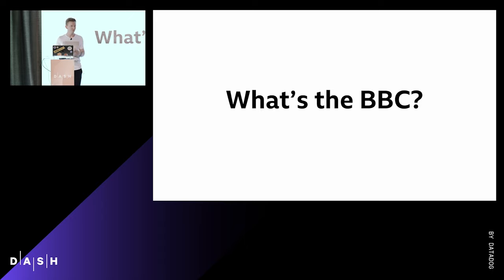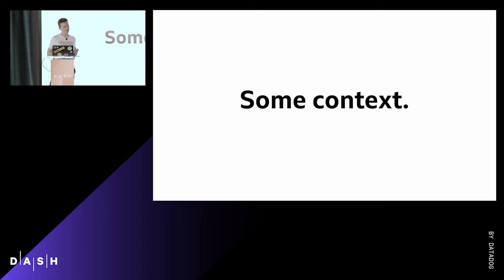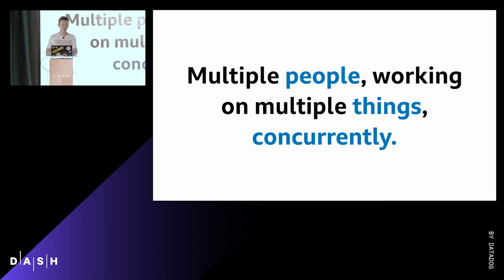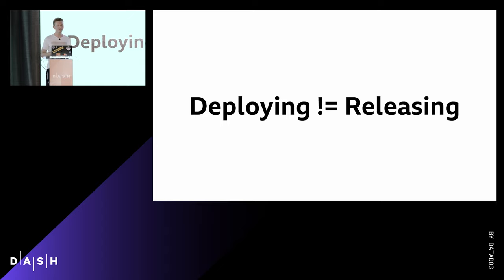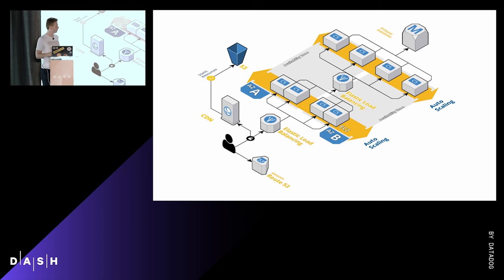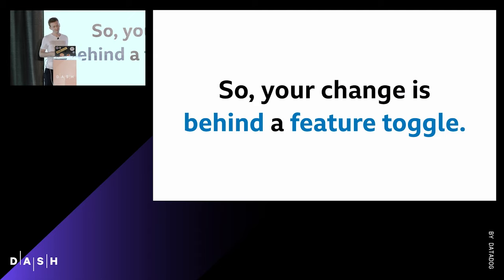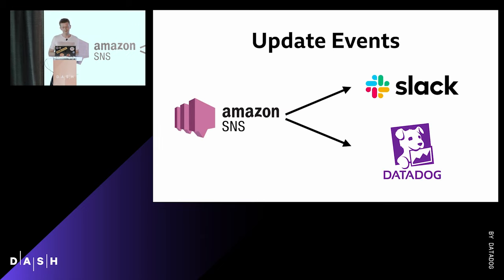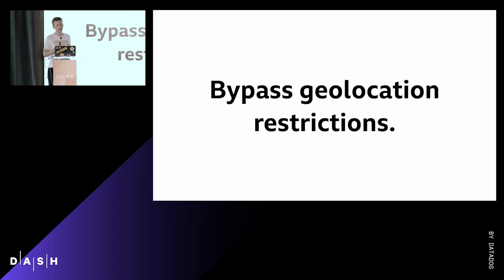Operational Controls at the BBC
The BBC is the world's largest broadcaster, and is home to a wide range of popular services. Ensuring service availability is a key concern of the BBCs product teams, and they’ve invested in operational controls to help them achieve this. Their portfolio is comprised of thousands of services that communicate together to deliver live TV and radio, on-demand content, and a vast high-traffic website.

Live events are when they see a large uptick in demand for their online services. The Olympics, the World Cup, Wimbledon, and live television votes increase the number of requests hitting their services, and they must scale accordingly. Ross Wilson discusses how they scale: not only from a technical point of view, but also how they scale the teams that build and operate these services in production.

He also shares how they’re utilizing operational controls such as feature toggles, flag poles, and circuit breakers to ensure their users receive a great experience, even during times of impaired system health.

Learn how the BBC scales to handle an ever-increasing amount of traffic, and learn how their use of concurrent stream monitoring allowed them to deliver a successful summer of live UHD streaming that included both the World Cup and Wimbledon.